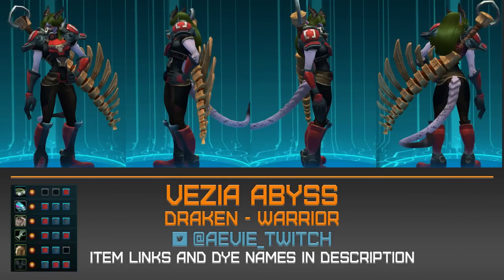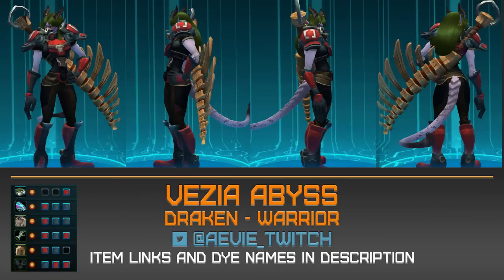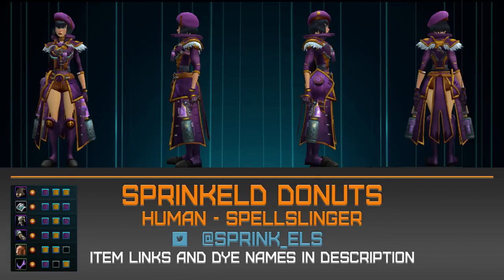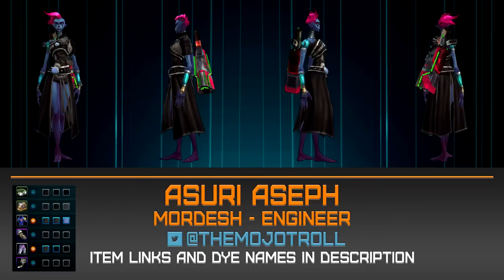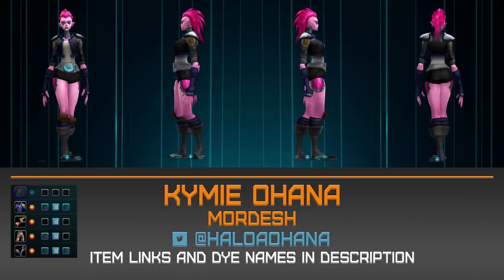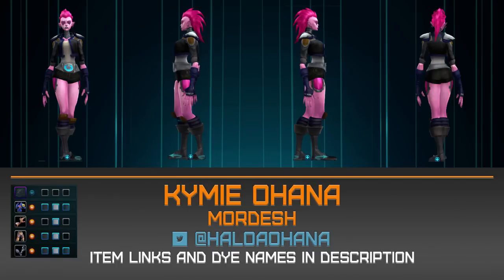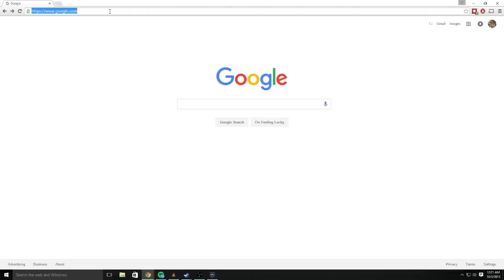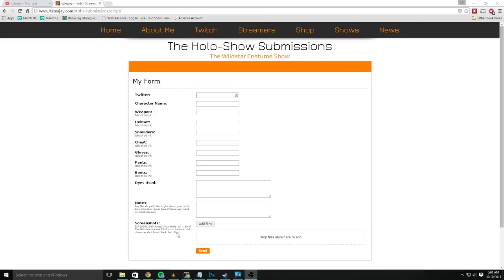The Holo Show Episode 3 | Styling a Mordesh is Tricky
Characters in this Episode: Vezia Abyss, Kymie Ohana, Sprinkeld Donuts, Asuri Aseph

Submission Instructions at end of video.

Red: Marauders Red
Grey: Hydrogem

Weapon: N/a
Helmet: N/a
Shoulders: N/a

Dye Colors
Dark Grey: Dark Matter
Light Grey: Nova Grey
Blue/Grey: Undersea

Gold: Deluxe Eldan Gold Dye
Purple: Ultraviolent

Helmet: N/a
Shoulders: N/a
Boots: N/a

Dye Colors:
Dark Grey: Dark Energy
Blue: Loftite Blue

Note: Pretty much all Dark Energy with one spot of Loftite Blue. Preferred to let the natural colors of the Mordesh and their replacement parts be the focus of this costume. hence the no gloves, shoes, or shoulders.